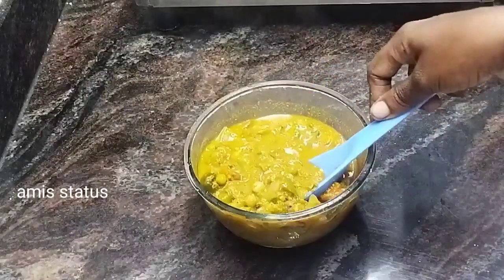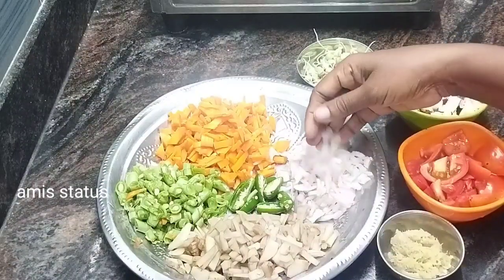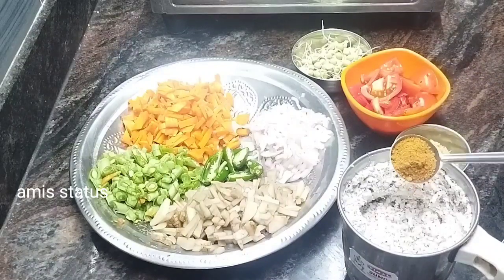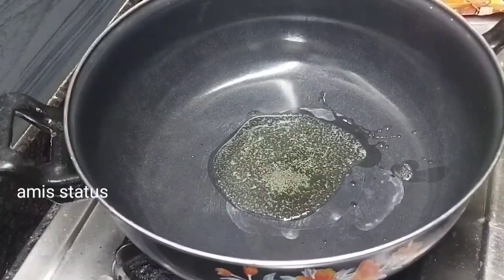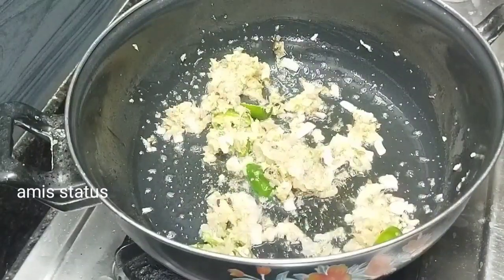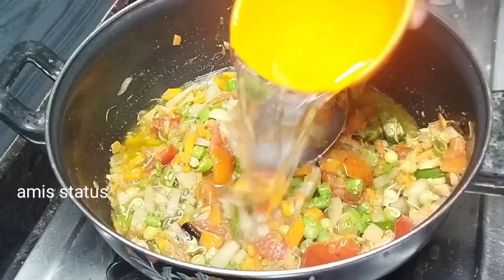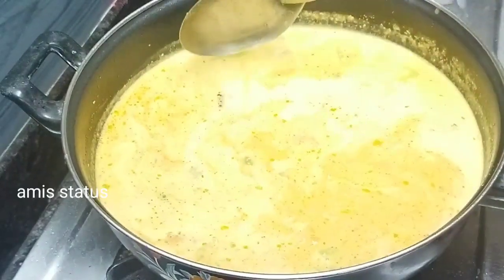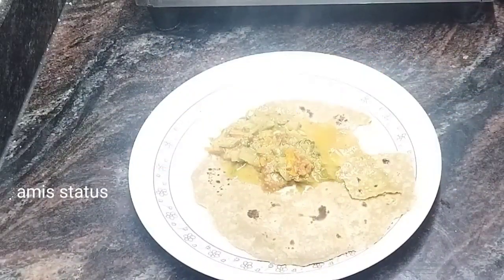ஹோட்டல் ஸ்டைலில் வெஜிடபிள் குருமா செய்து பாருங்கள்